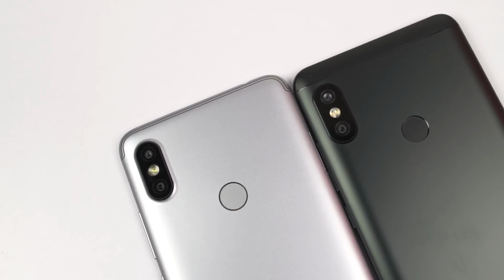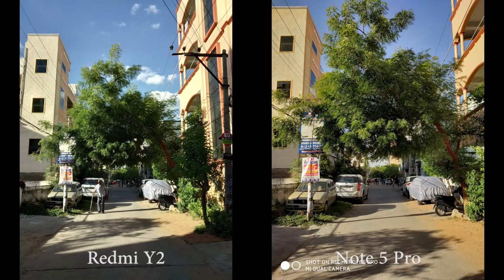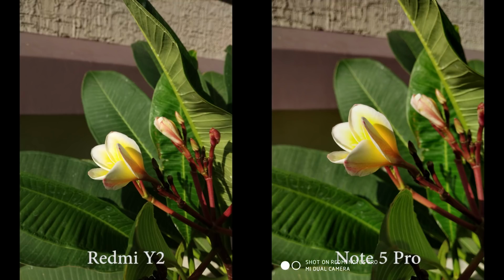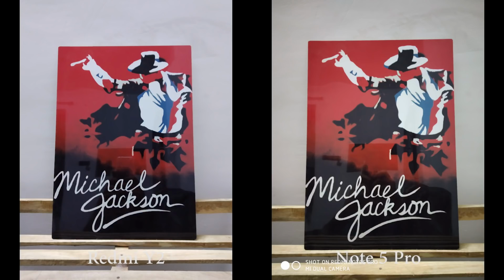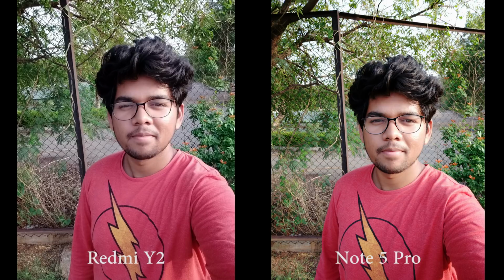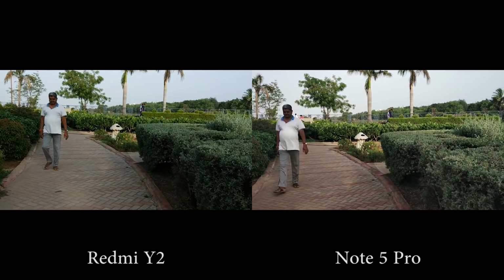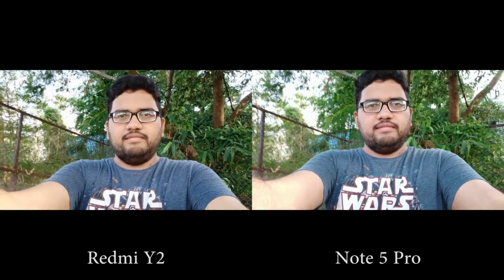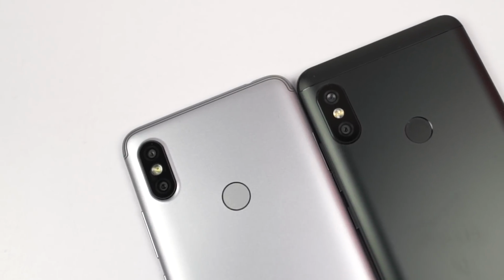Redmi Y2 vs Redmi Note 5 Pro Camera Comparison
Hey, guys! In this video I will be comparing the cameras of two phones: Redmi Y2 and Redmi Note 5 Pro. I'll be showing you the pictures , selfies and videos shot in day light conditions, low light conditions (indoors and outdoors), and in portrait mode. All of these samples are shot on both front and rear cameras.

Tempered Glass